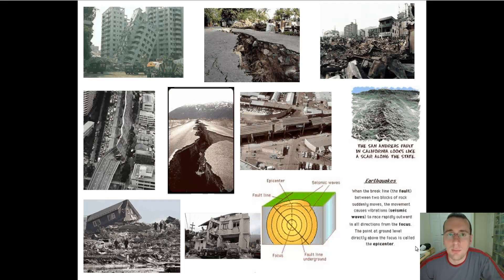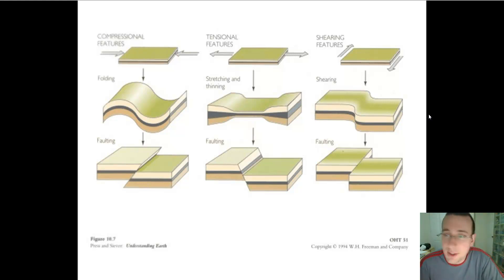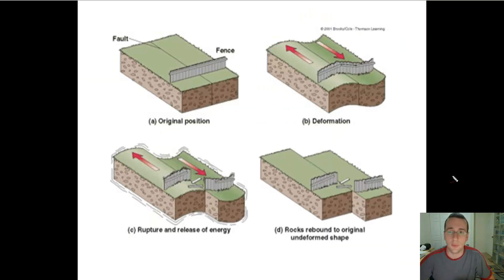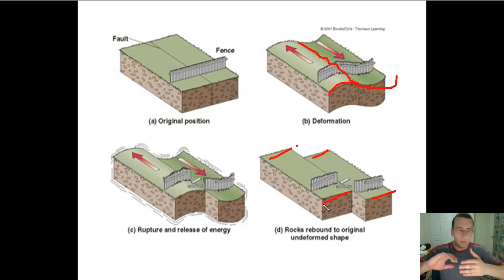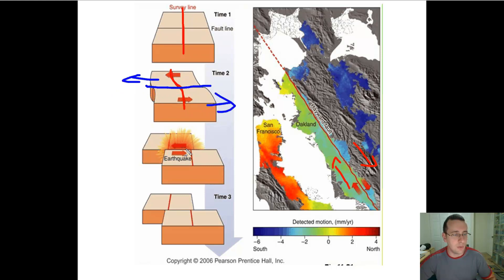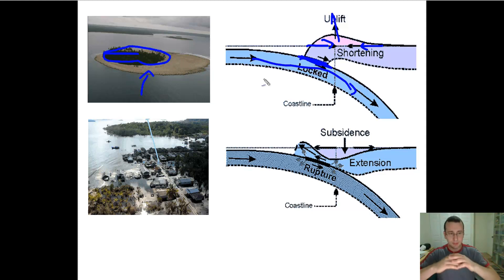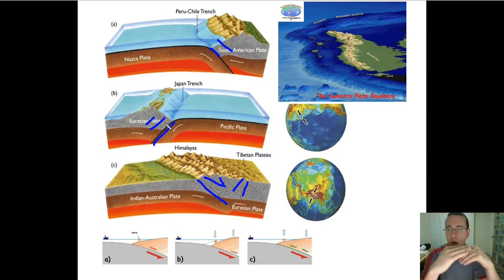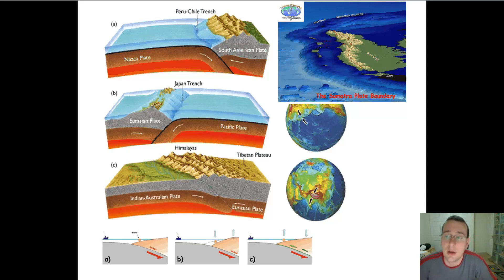Elastic Rebound & Earthquakes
Mr Lima explains how stress and strain on rocks along locked fault lines lead to ruptures and elastic rebound that set off the seismic waves that cause earthquakes